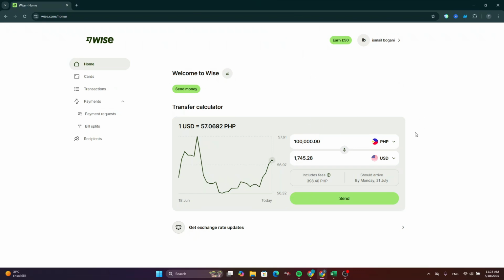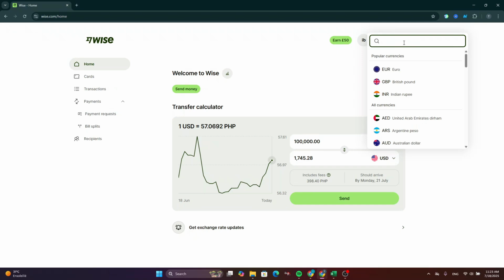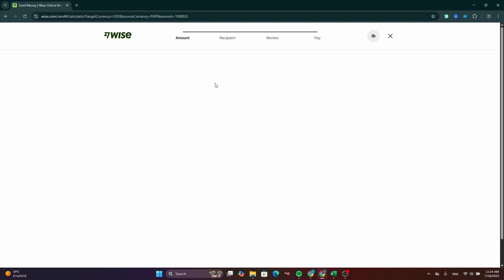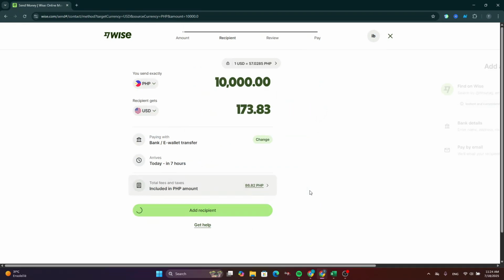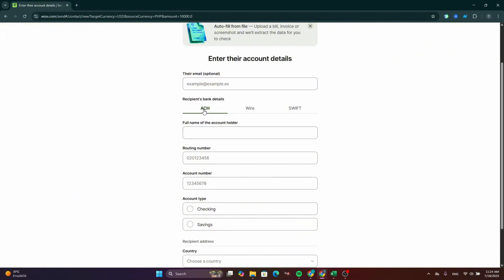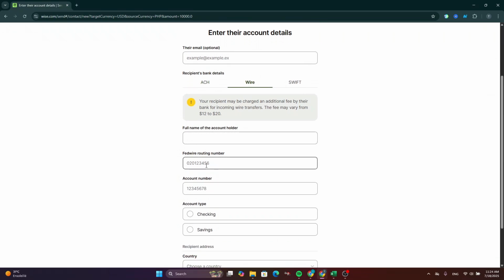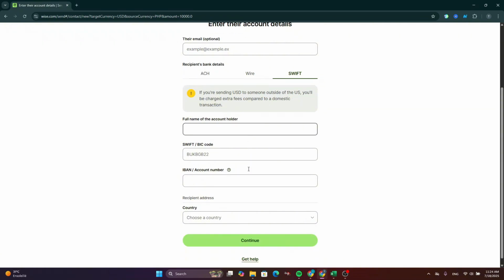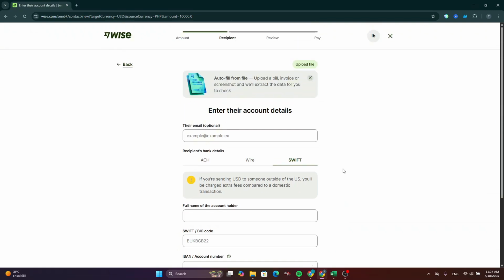NEW! How To Transfer Money From Philippines To Usa On Pc